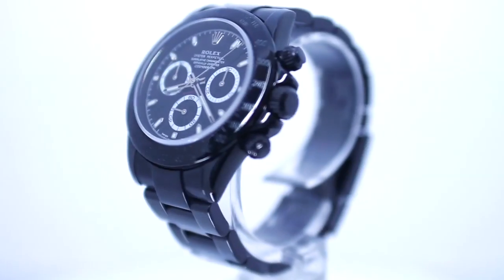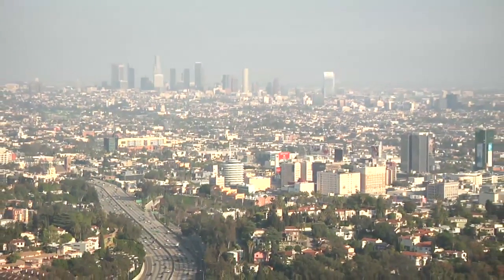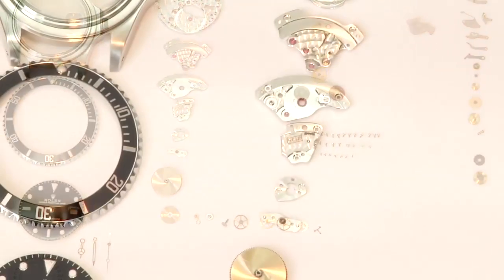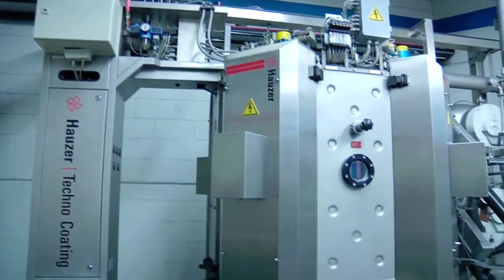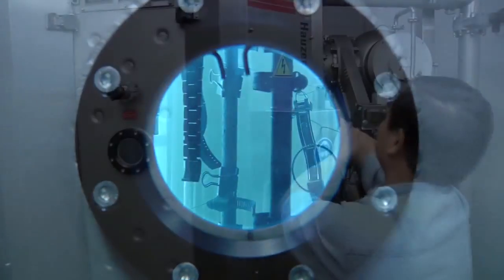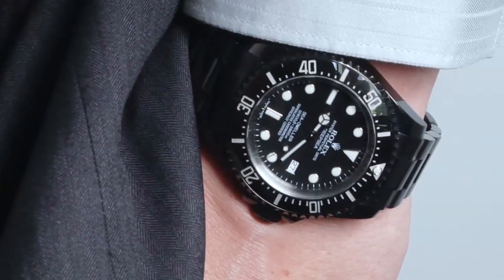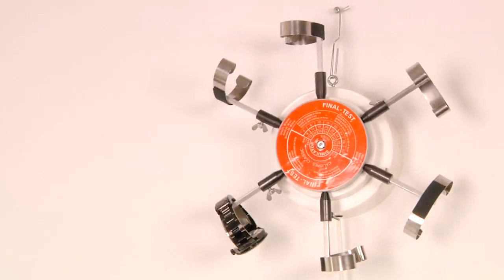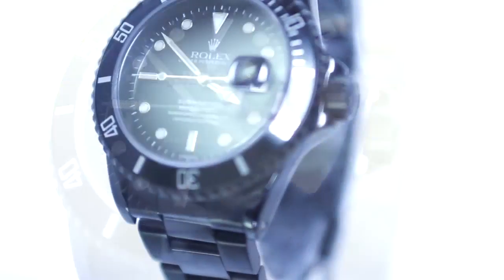DLC/PVD Black Rolex Watches - Time & Gems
Many people have questions about the black Rolex watches. Time & Gems takes you through the process of DLC/PVD watches and goes into great detail on how they gets their stainless steel luxury watches into a sleek stealth black.
Category: